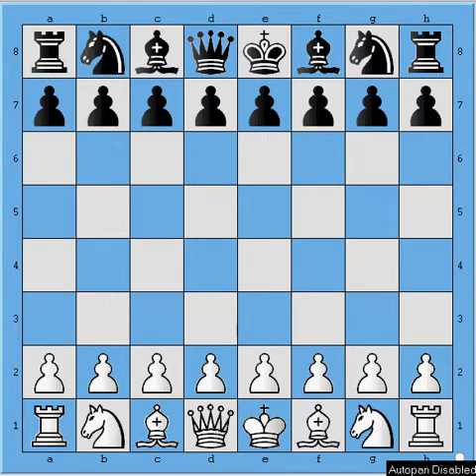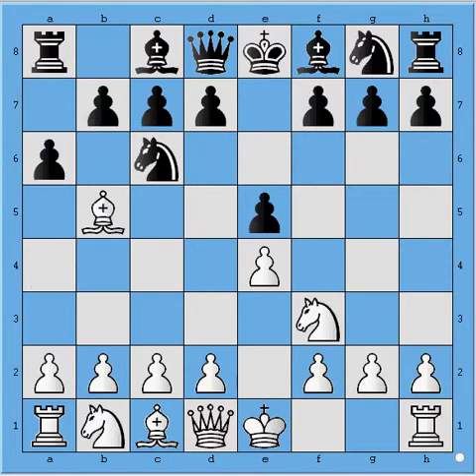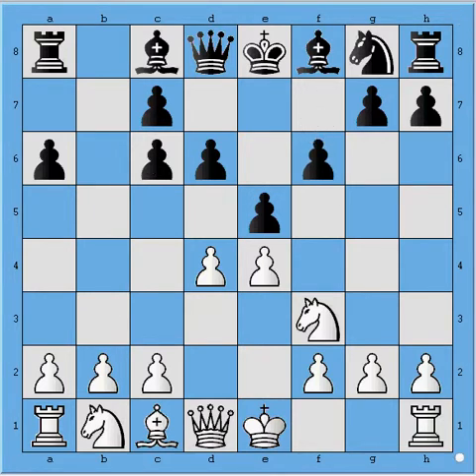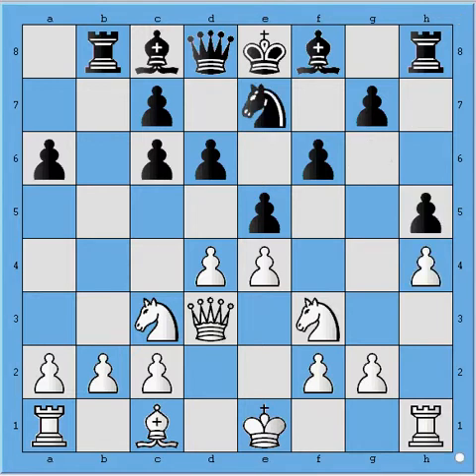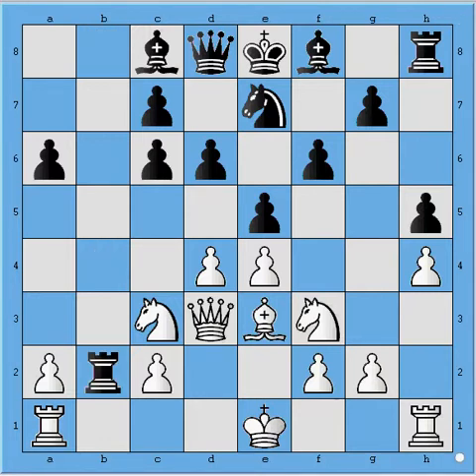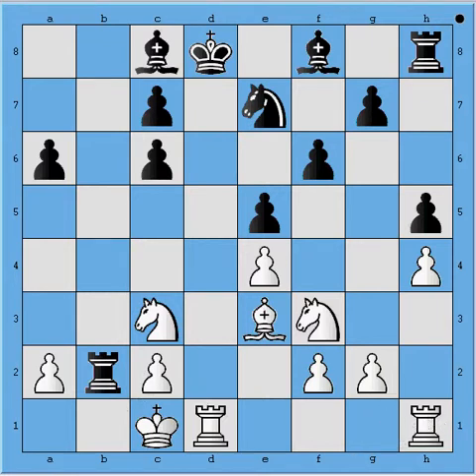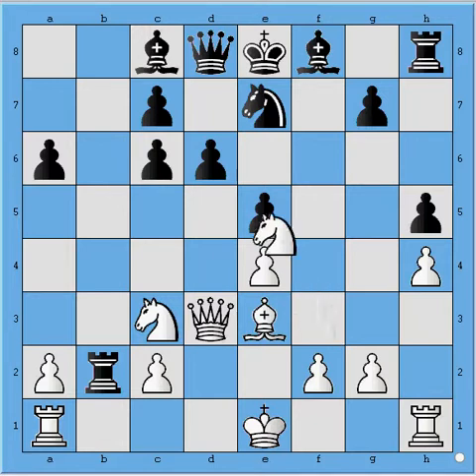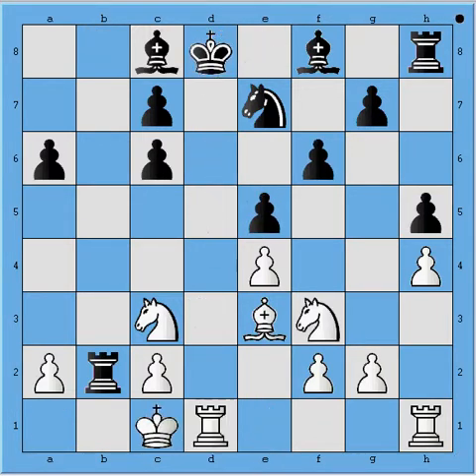Opening disasters 1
The first video of the "Opening disasters" series.

Video created by "Chess Lessons"